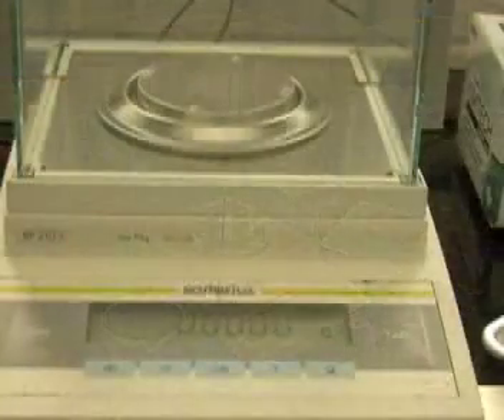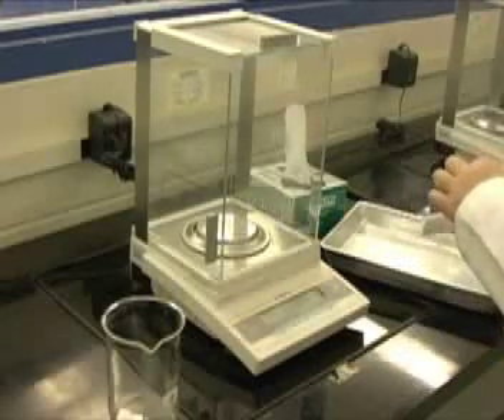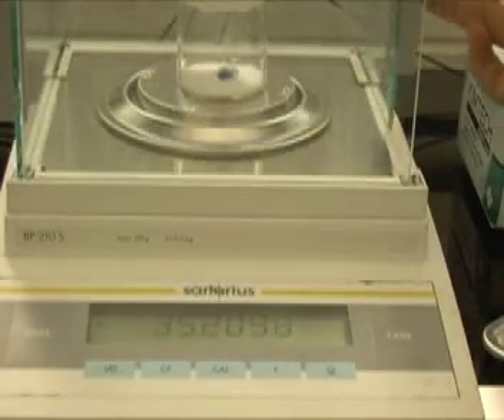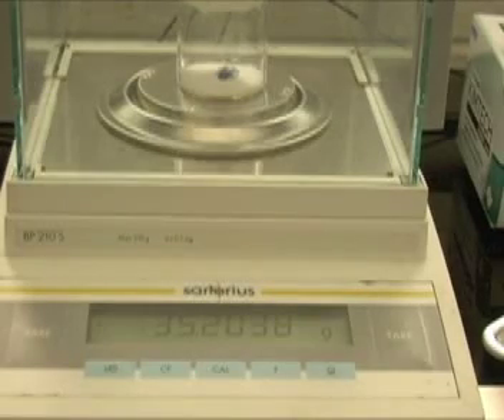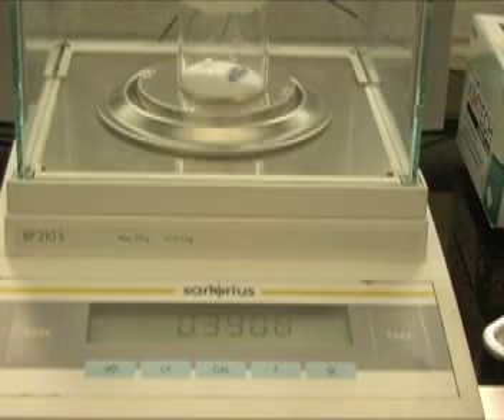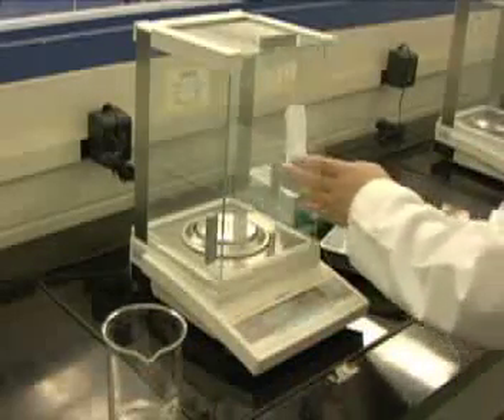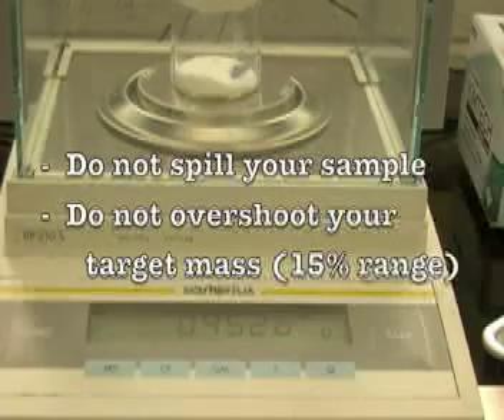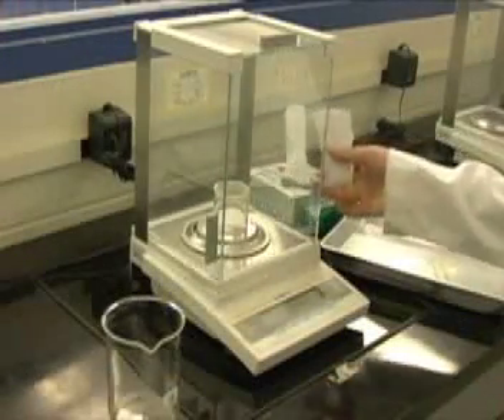Analytical Balance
Introduction to the effective use of the analytical balance in the chemistry laboratory.